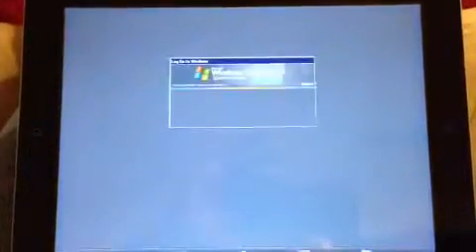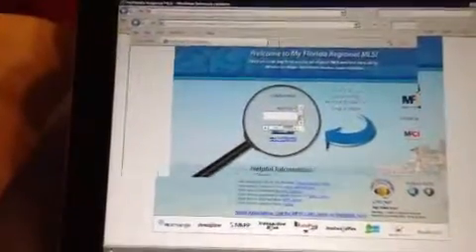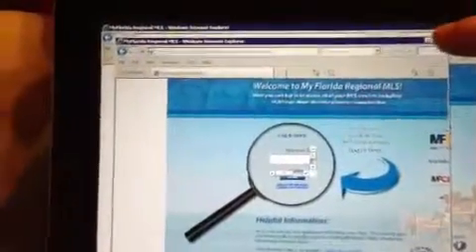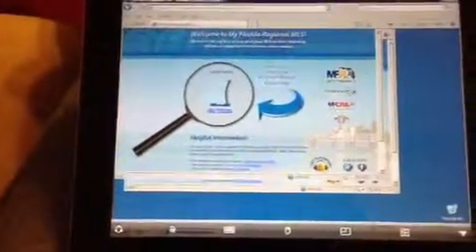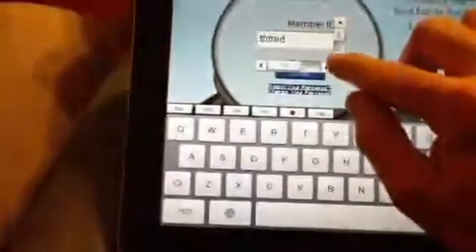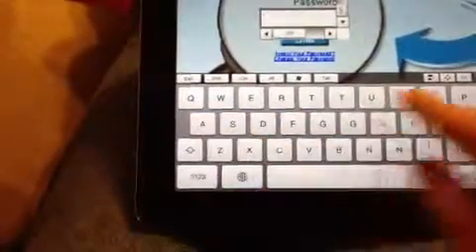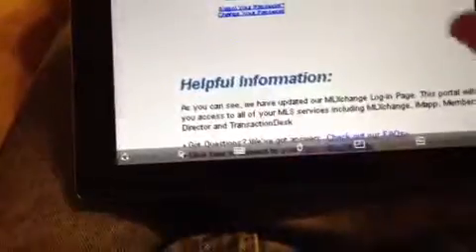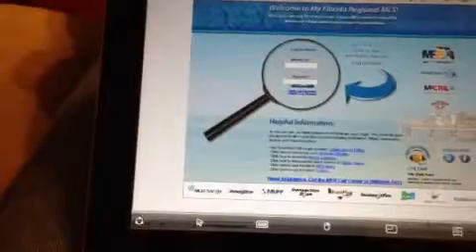MLXchange on iPad for Florida MLS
How to use Florida MLS for MLXchange on iPad